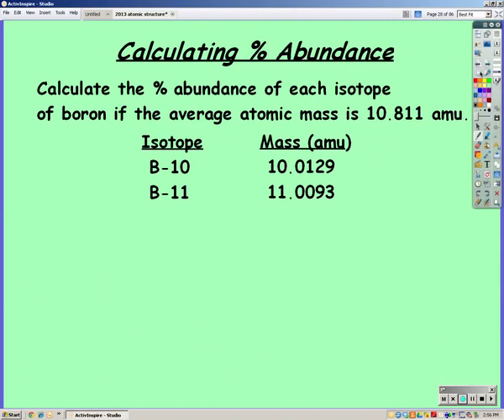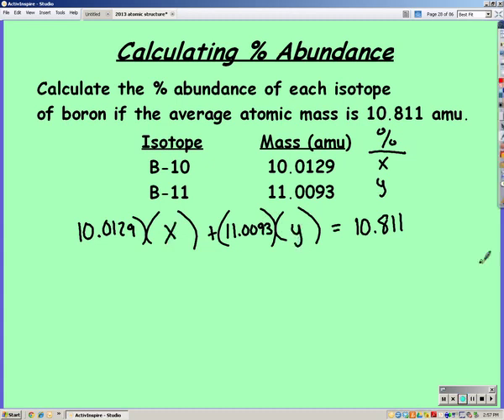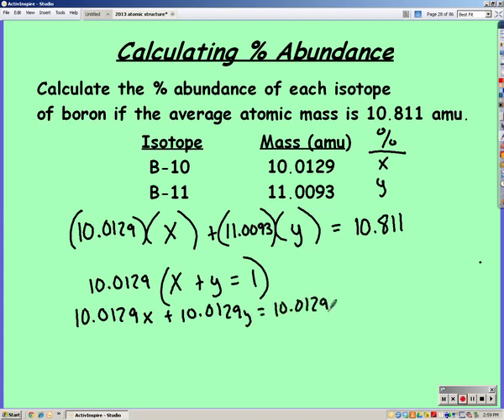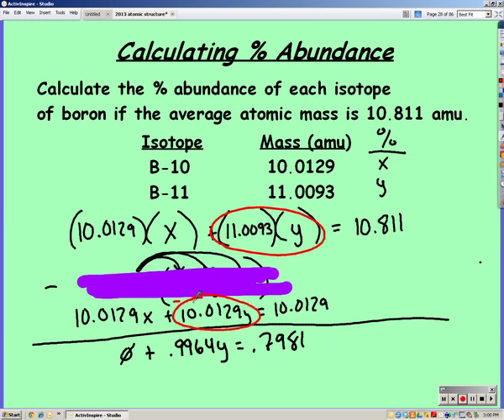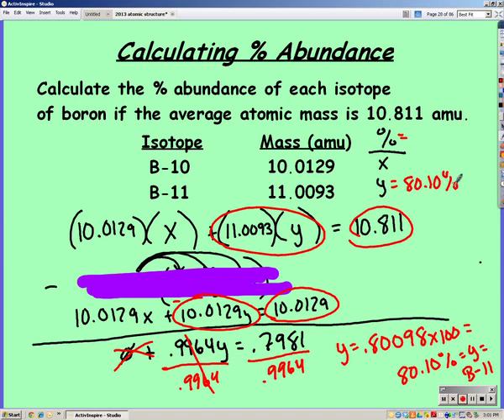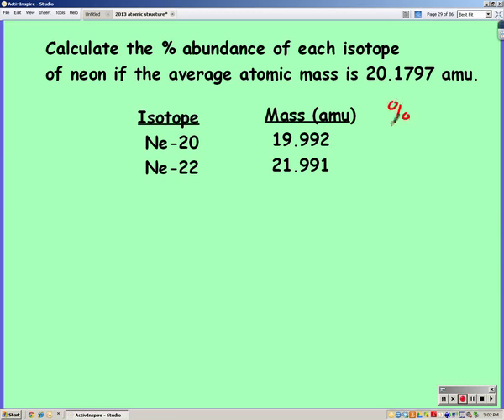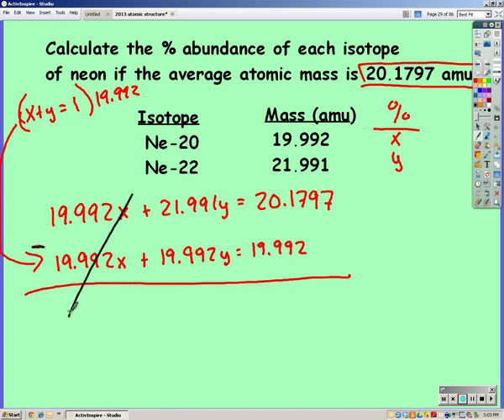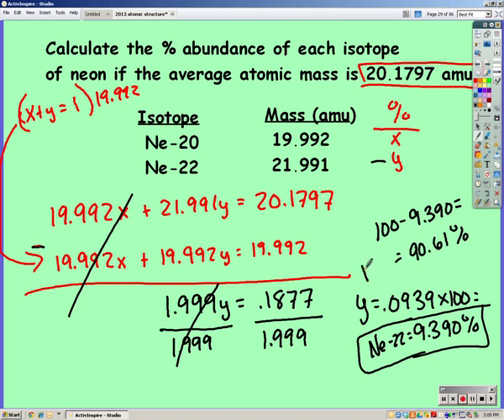PAP atomic structure part 3: calculating % abundance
This lesson covers how to calculate the % abundance of isotopes given their masses and the average atomic mass.